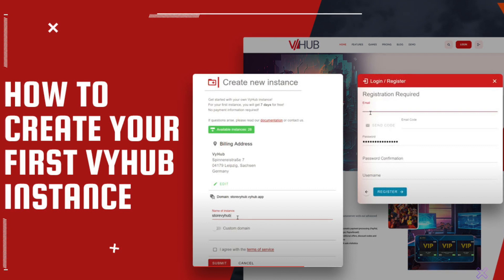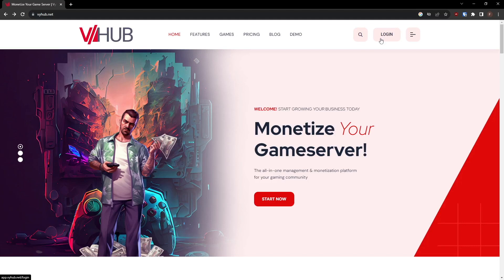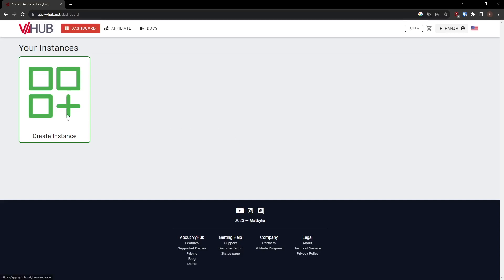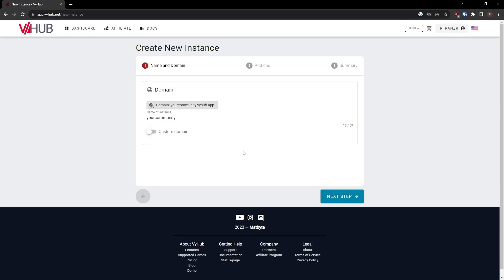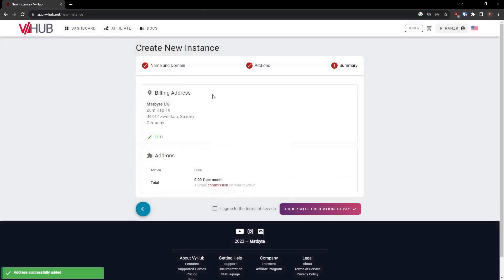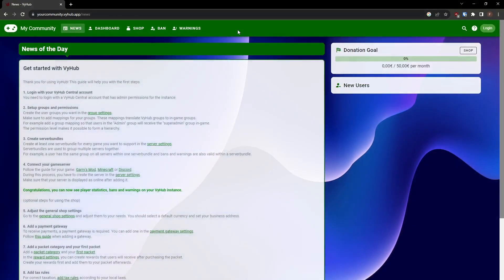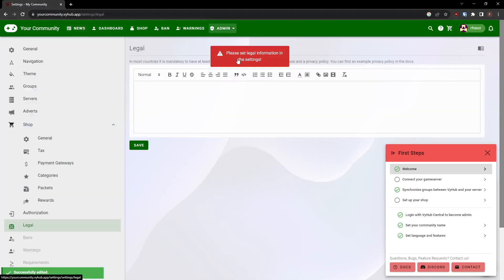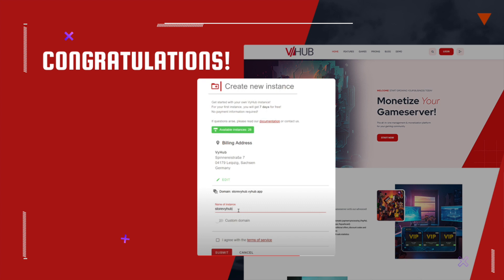How to Create Your First VyHub Instance in 5 Minutes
In this video, we explain the step-by-step process of how to create your VyHub instance. VyHub serves as a comprehensive management and monetization suite, reducing the need for many other plugins. Therefore, it enables everyone to easily manage their own server to its fullest extent without having to worry about many of the challenges that come with owning your own server.